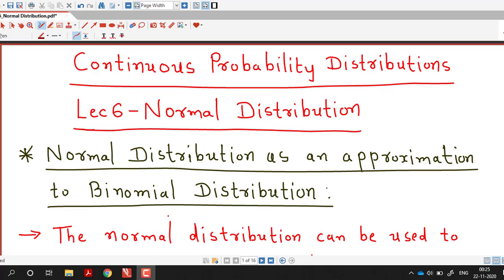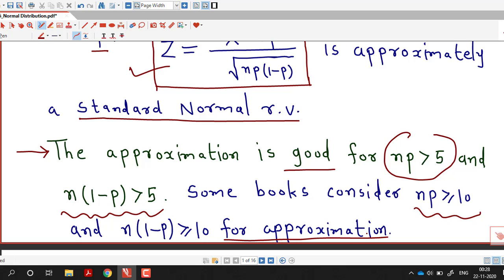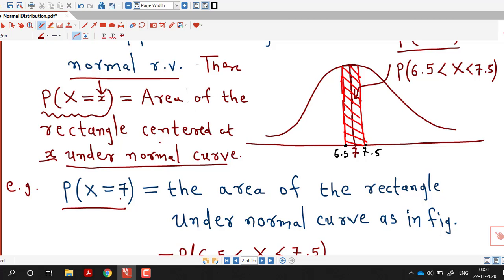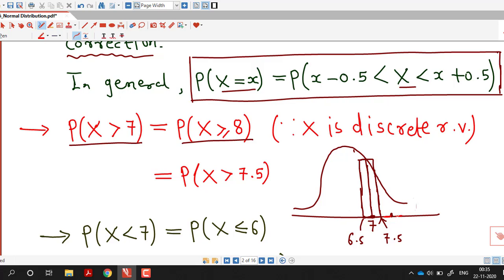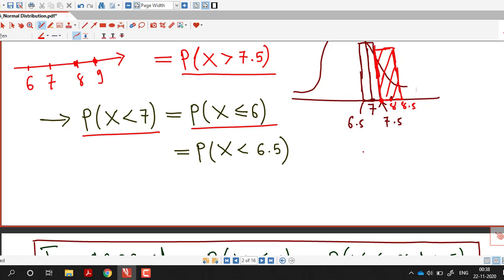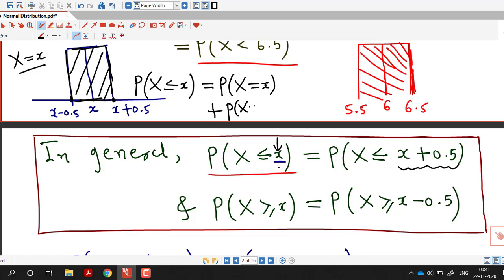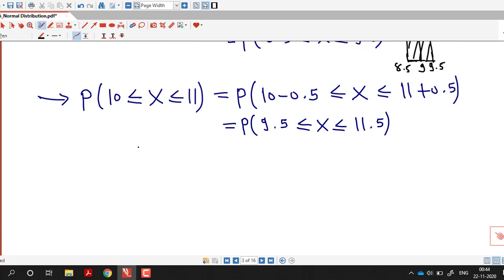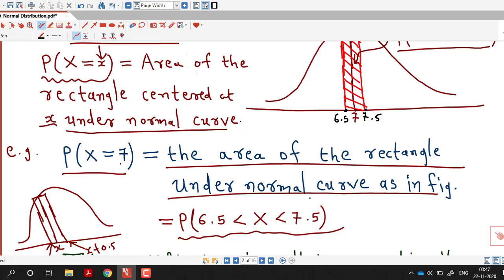Lec6/Normal Distribution/As an Approximation to the Binomial Distribution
In this lecture we discuss how we can approximate binomial distribution with normal distribution. We also explain how we should find continuity correction when approximating binomial distribution with normal distribution..